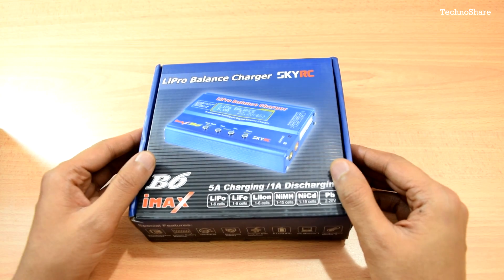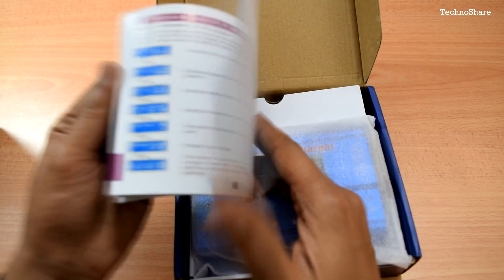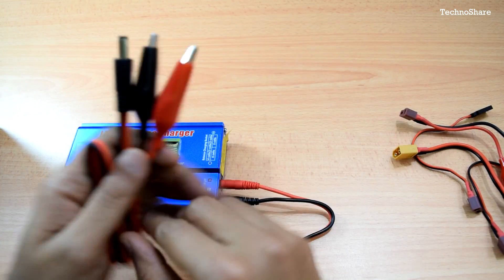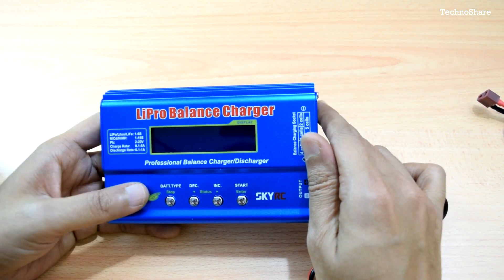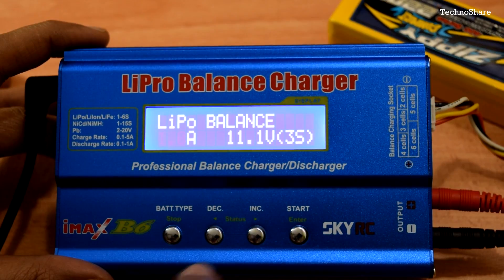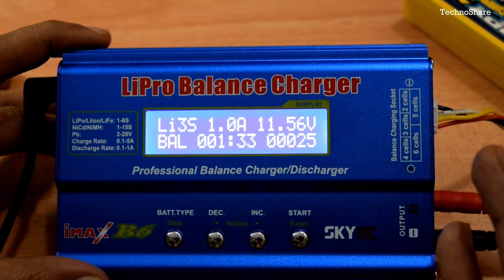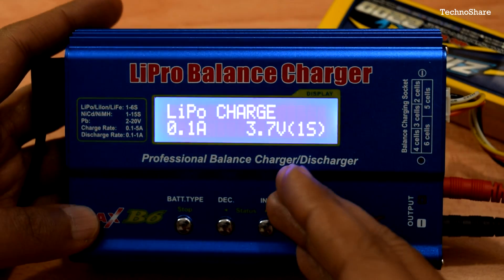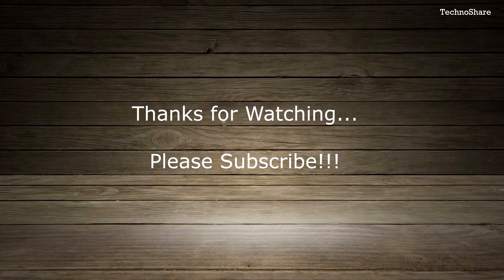SKYRC iMAX B6 LiPro Balance Charger - Unboxing, Overview & Demo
The SKYRC iMAX B6 LiPro Balance Charger can be used to charge different types of batteries like NiCd, NiMH, Lipo and Lead Acid batteries.

►About :TechnoShare is a YouTube Channel, where you can find videos on Gadgets - Unboxing & Reviews, Computers, Tutorials, Electronics, Gaming/Photography/Videography accessories

► Camera - Nikon 5300, Sony a6300
► Microphone - Sony ECM-CS3 Tie-clip, Blue Yeti